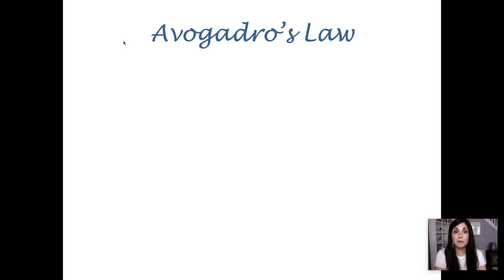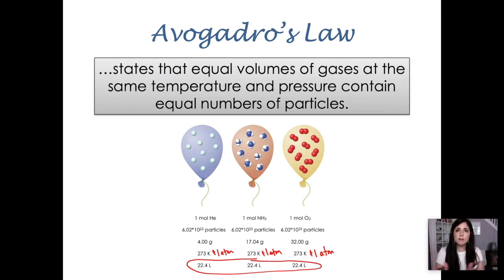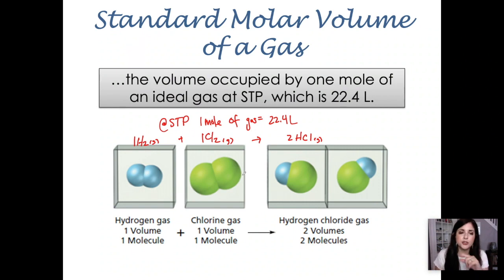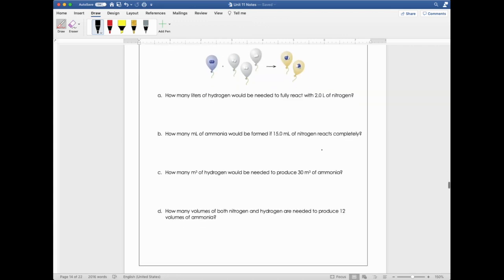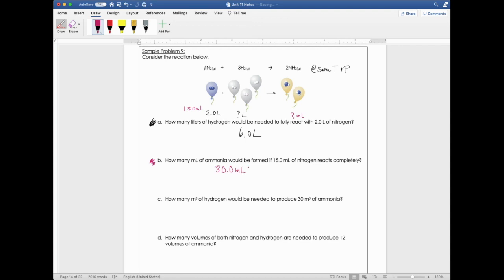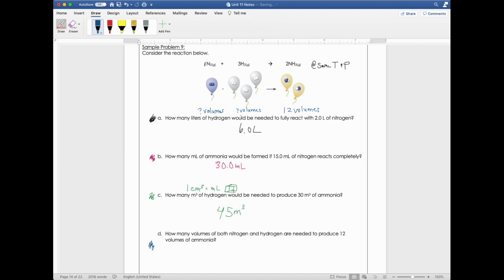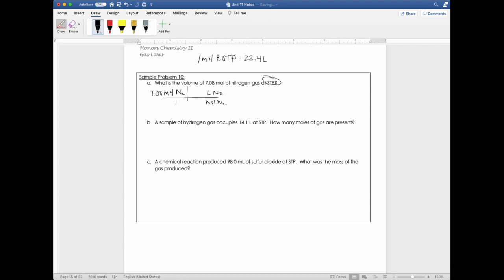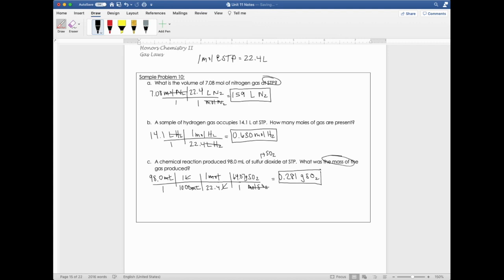Unit 11: Avogadro's Law and the Standard Molar Volume of a Gas